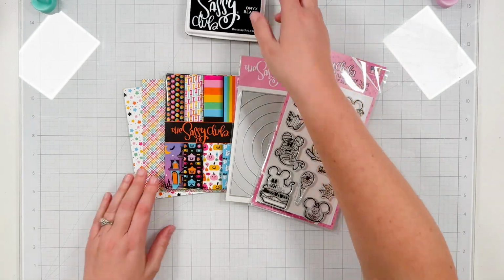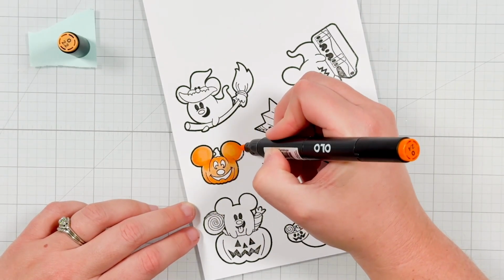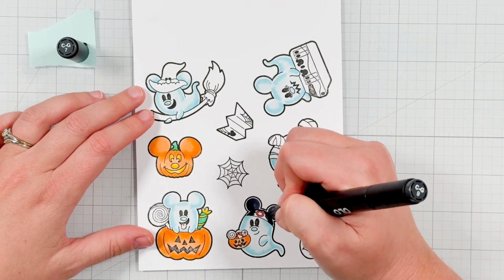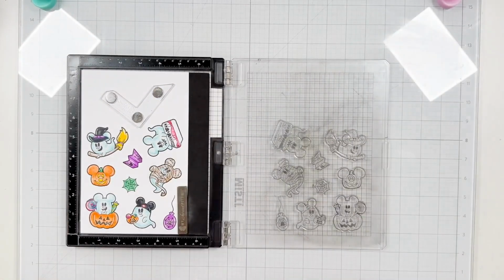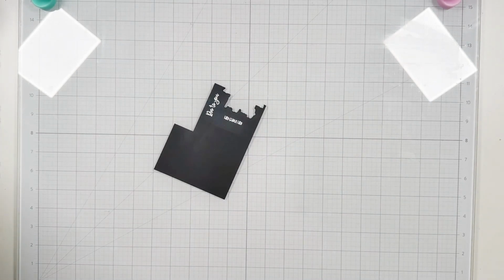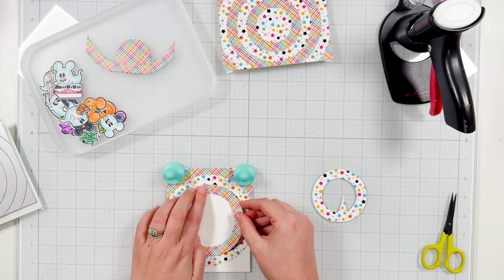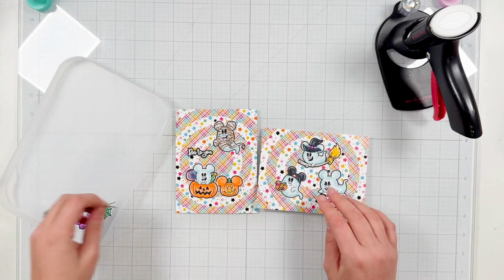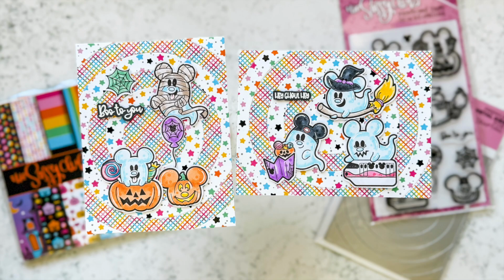Hey Ghoul Hey Fandom Cards [Halloween on the Last Day!]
It's the last time of the month - time for some Halloween! Let's make two cards with @thesassyclubstamps. 👇🏻 Expand to see the list of supplies I used in this video.

0:00 Introduction
0:50 Stamping & Coloring
6:52 Embossed Sentiments
8:28 Card Assemblies
13:42 Final Look